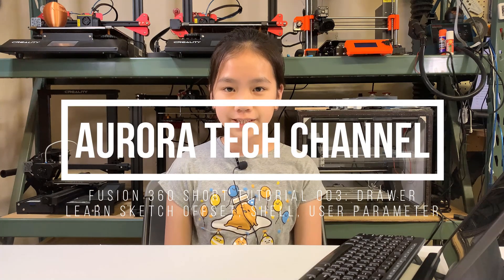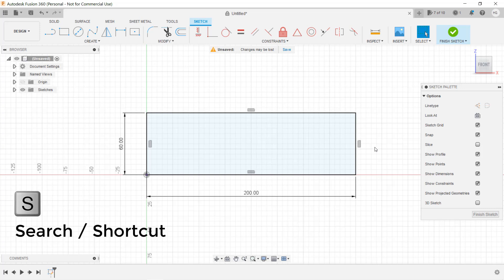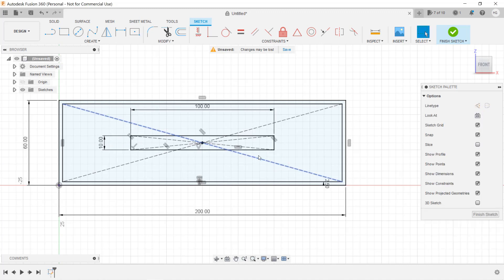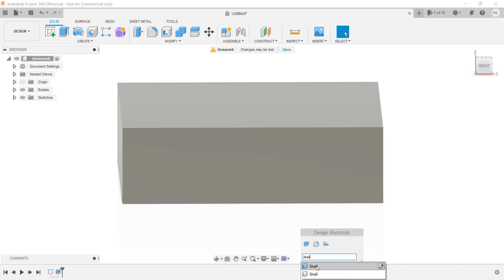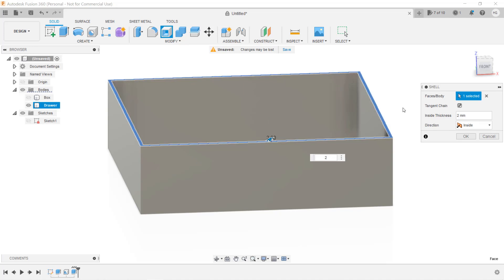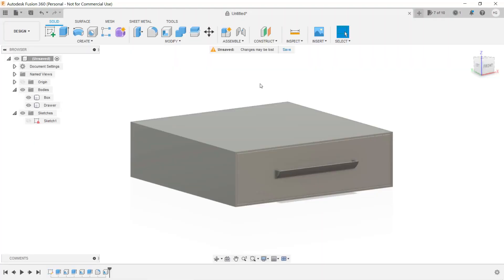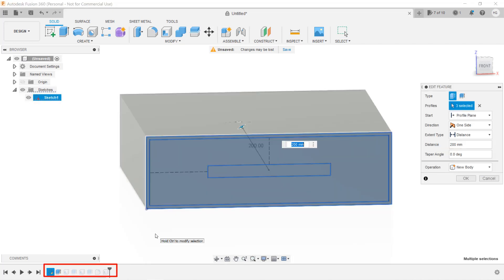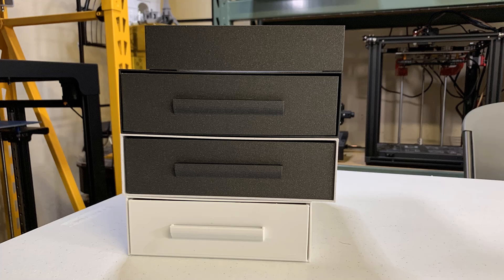Fusion 360 SHORT Tutorial For Beginners 003: UNIVERSAL DRAWER, sketch offset, shell, user parameter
In this video, we will make a drawer in Fusion 360. This would be a universal drawer, that means you only need to design it once. If you want a different size drawer, you can simply change some parameters and Fusion 360 will adjust the 3D model automatically.

We will learn sketch offset, the shell tool and how to use user parameter to change our 3d model.